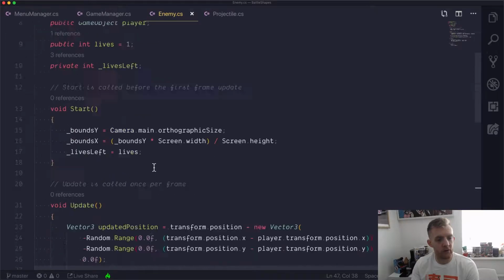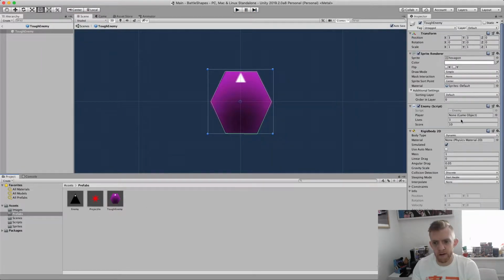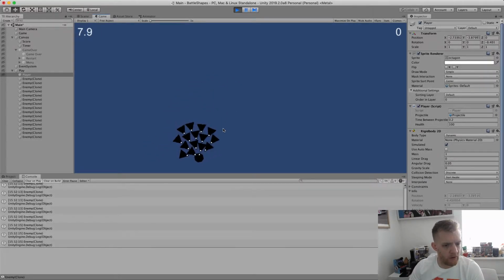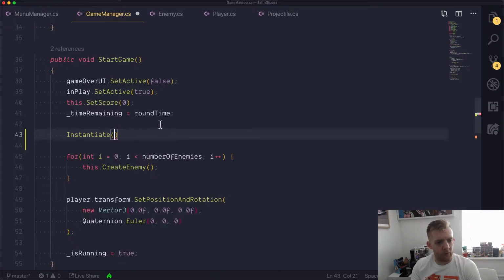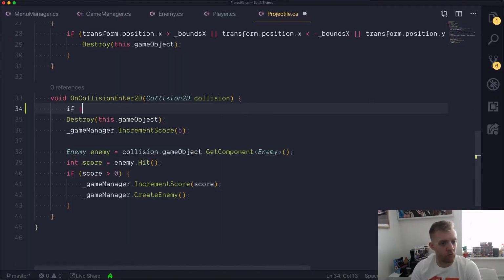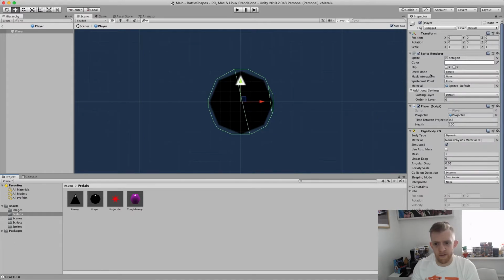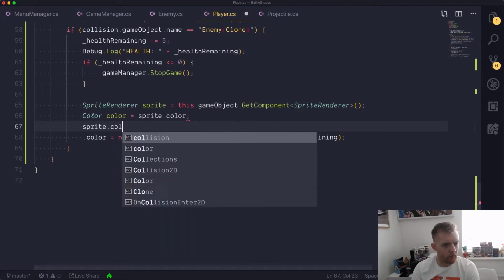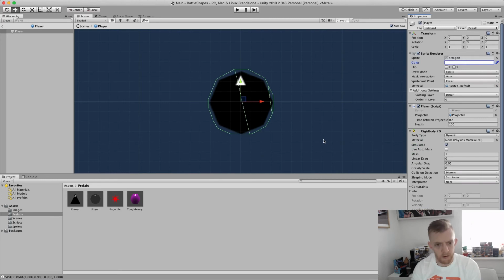[DDC #14] Implementing player damage and collisions with enemies (DailyDevClub on 2019-05-30)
For DDC #14 on Thursday 30th May 2019, we're again continuing our project to build a simple top down 2D shooter game.

In this episode, we're allowing each enemy type to configure their own score as reward for destroying them, and then we're adding player collisions with enemies using some basic physics components, before making it so that bumping into enemies causes the player to take damage, which we feedback to the user with a visual status on the player character sprite itself.